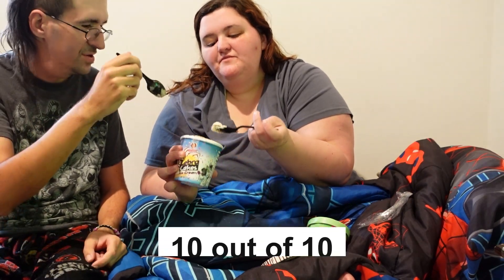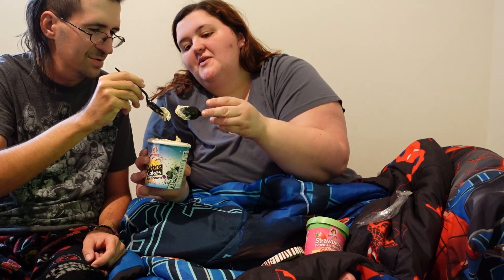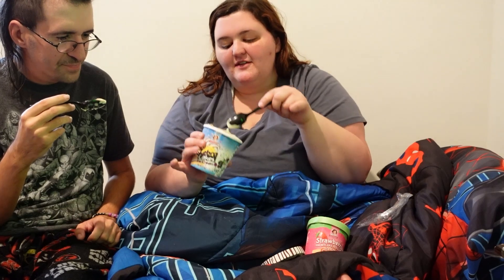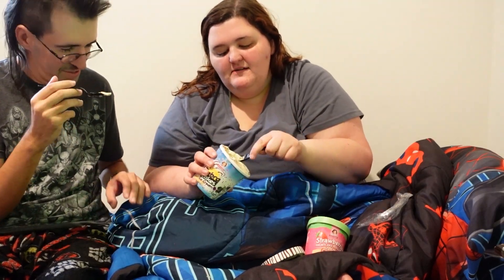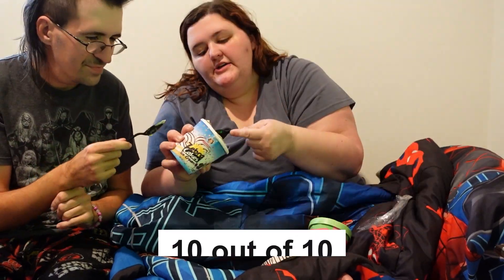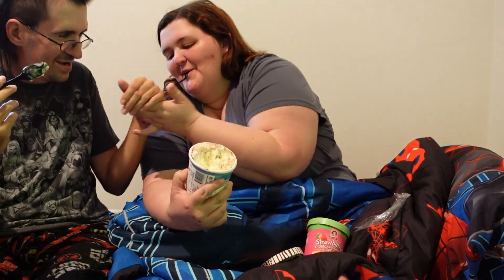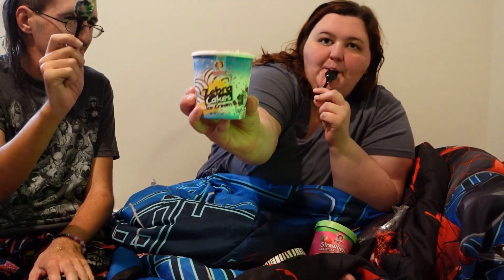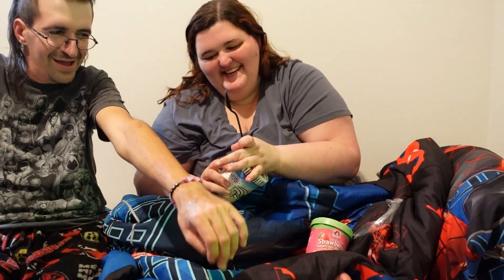We Try Little Debbie's Zebra Cake Ice Cream - Is It Good?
In this video, we taste and review Little Debbie's new Zebra Cake ice cream. Is it as delicious as the original snack cake? Watch to find out our verdict!

If you're a fan of Little Debbie's Zebra Cakes, you won't want to miss our review of the new ice cream version. We'll give you our honest opinions and let you know if it lives up to the original treat. So grab a spoon and join us for this taste test adventure!
Hope Ya'll have a great day and see ya!!!